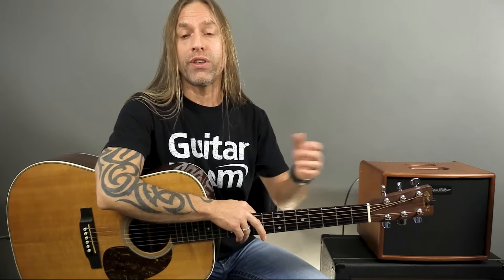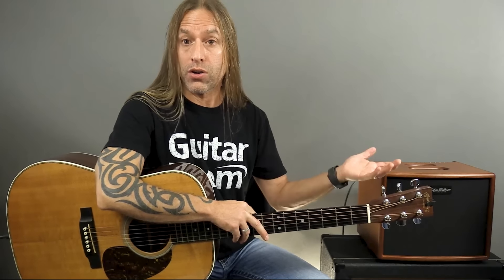Learn How To Play Guitar by Steve Stine - Beginner Guitar Lesson #1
Do you want to learn how to play guitar?
This is Steve Stine's Beginner Guitar Lesson Series created specifically for YouTube, and it offers you the opportunity to learn how to play the guitar for the absolute beginner.

Each of these guitar lessons covers the essential information that will provide you with a solid foundation for learning to play the guitar.  It is recommended that you go through each video in the order they are presented, as everything is sequential to make things easier for you.

This series of guitar lessons for beginners covers topics like: how to tune your guitar, how to hold your guitar, parts of the guitar, how to hold the guitar pick, how to strum, how to play your first guitar chords, how to play songs, learning the notes on the guitar, and so much more.